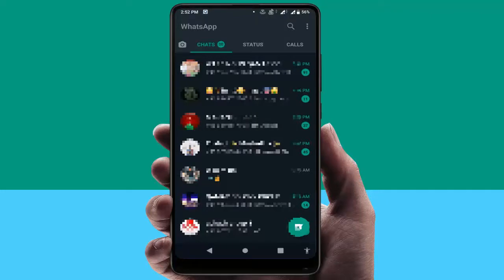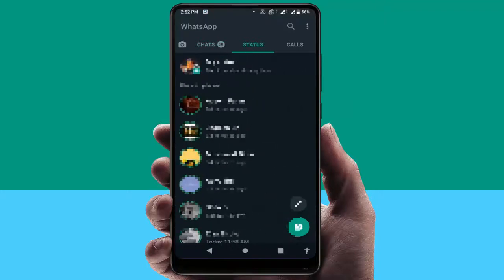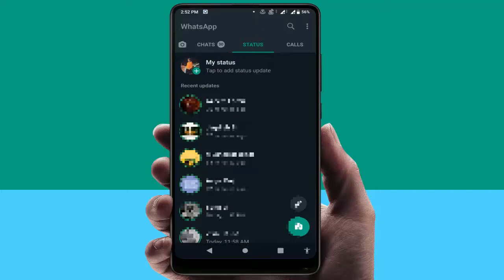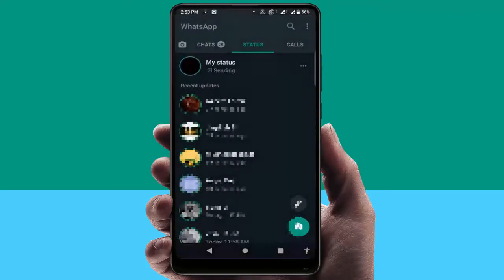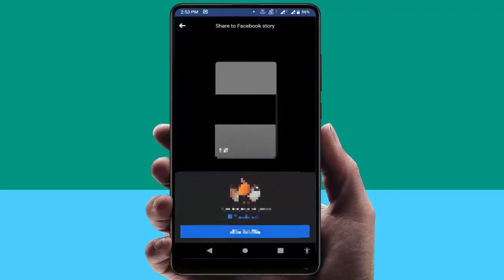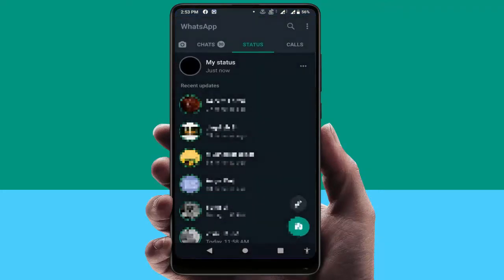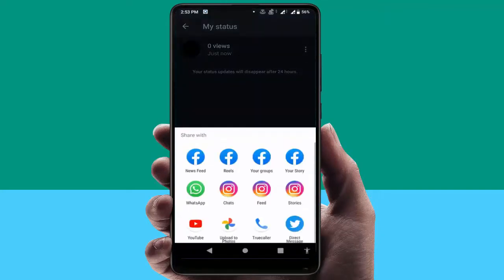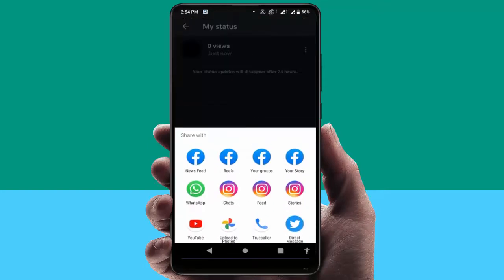How to Share WhatsApp Status Updates to Facebook & Other Apps on Android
On Android How to Share WhatsApp Status Updates to Facebook & Other Apps
How to Send WhatsApp Status to Other App Like Facebook Instagram Snapchat & Other
How to Share WhatsApp Status to Facebook Story